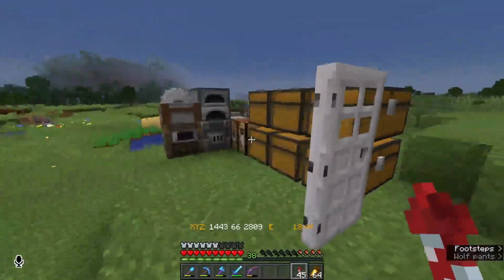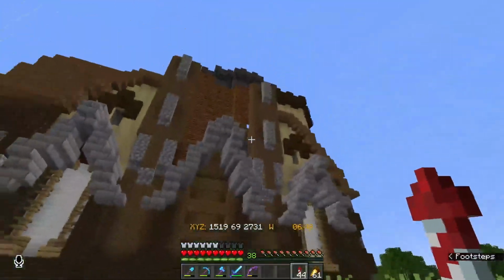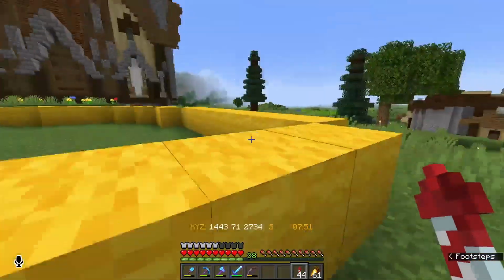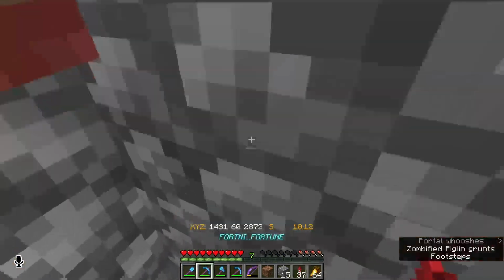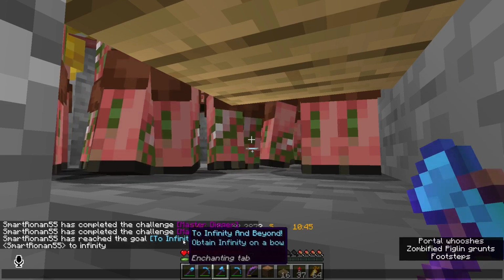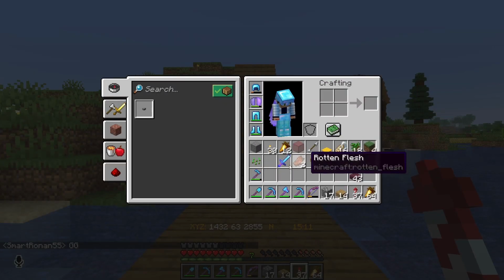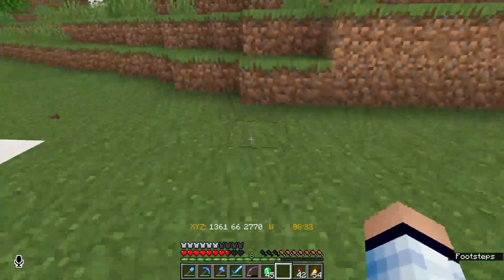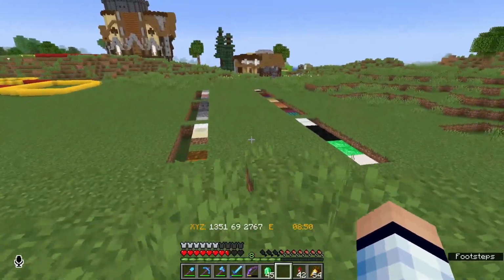Range SMP Ep 6 | New Storage?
Kinda just threw together a bunch of Redstone and made a starter storage system :)